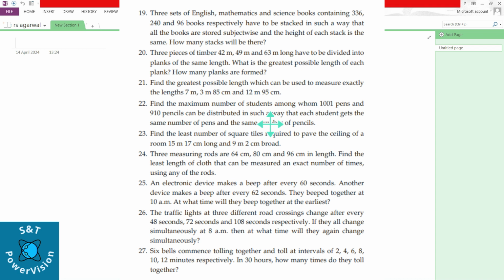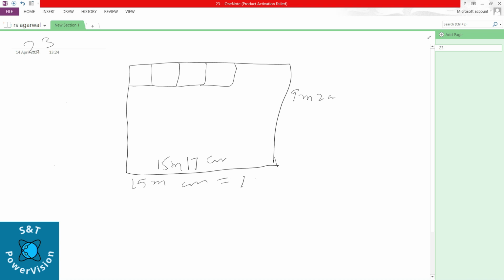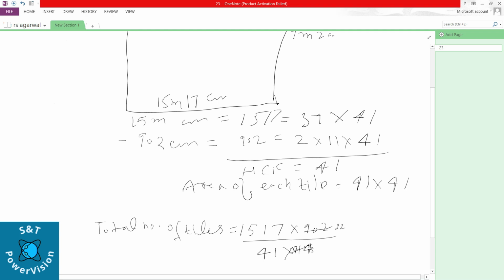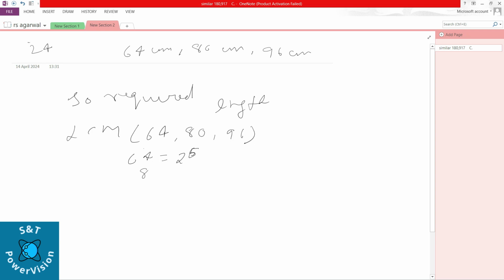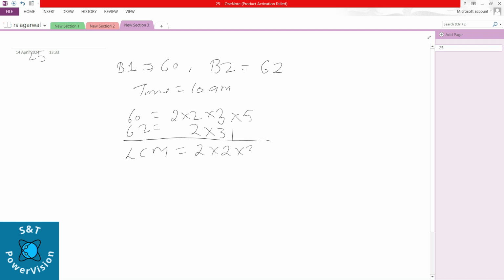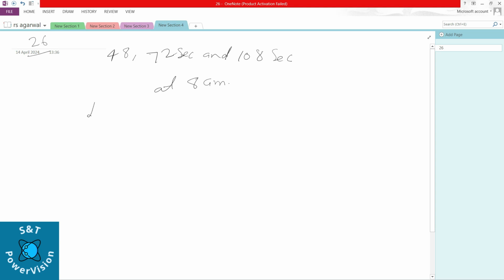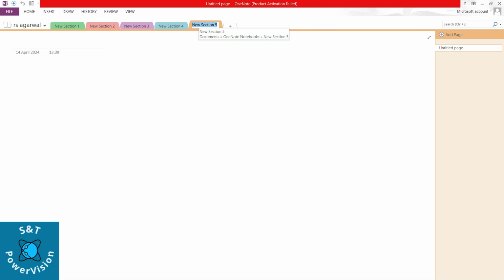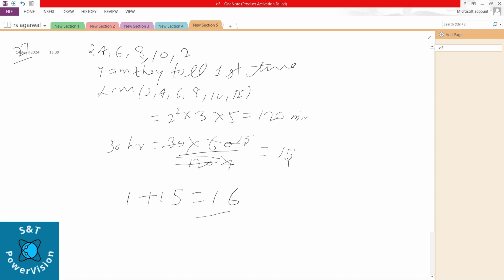RS Aggarwal Class 10 Exercise 1B Solution Q 23,24,25,26 and 27 | Maths Time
This video describe the solution of class 10 RS Aggarwal chapter real number exercise 1B questions 23,24,25,26 and 27.